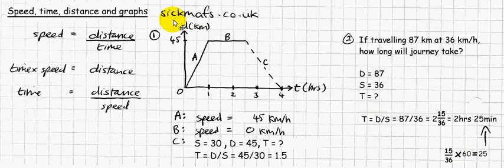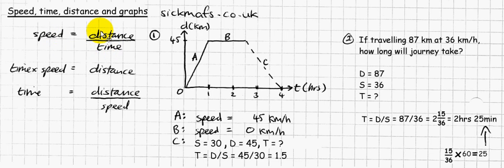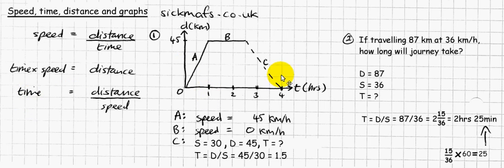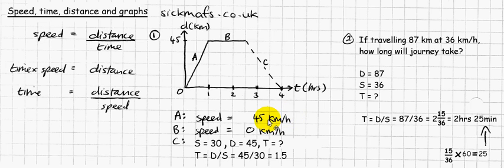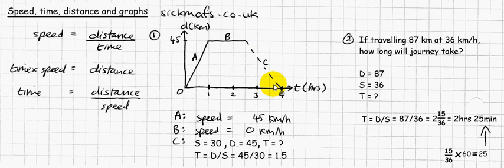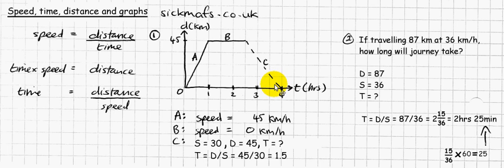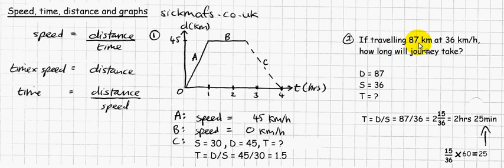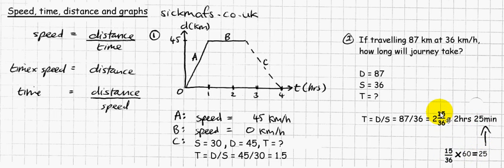Speed, time, distance and distance/time graphs by sickmafs.co.uk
FREE videos at sickmafs.co.uk